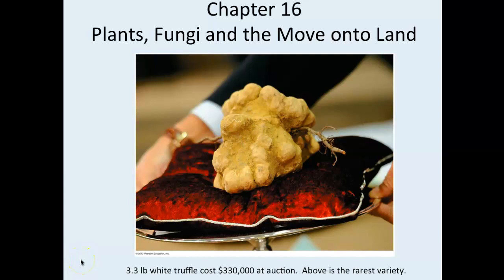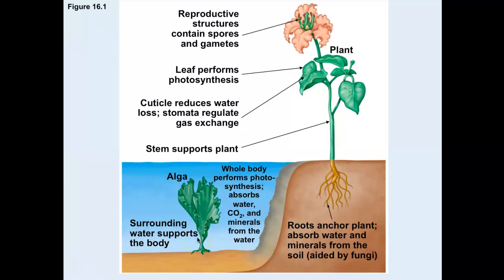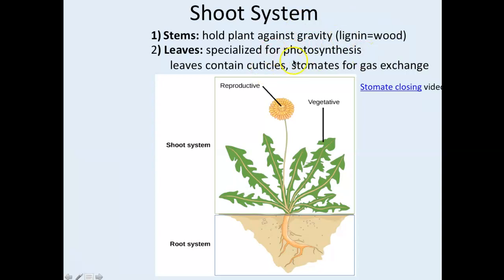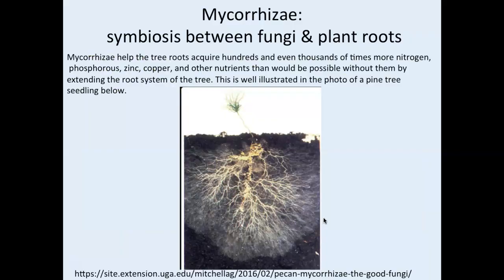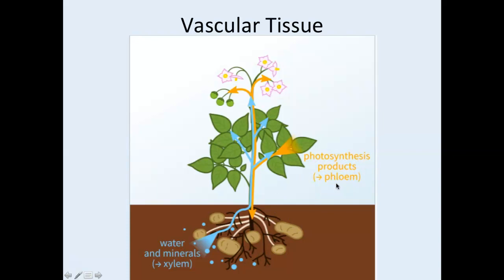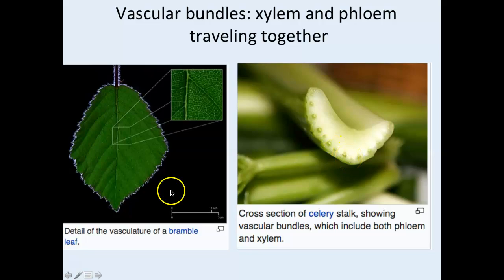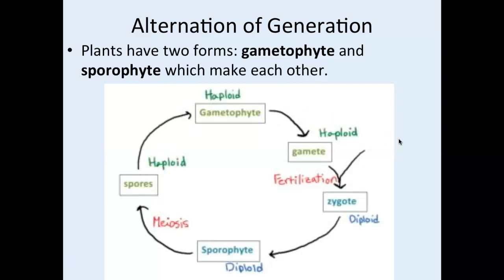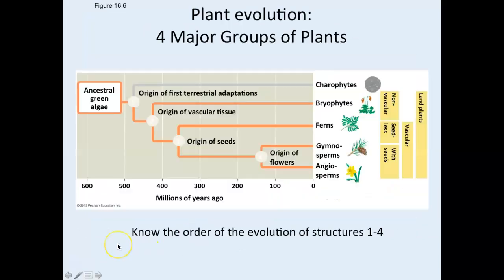Brockmann Chapter 16 Fungi & Plants Part 1